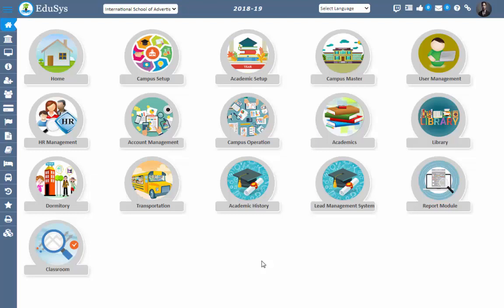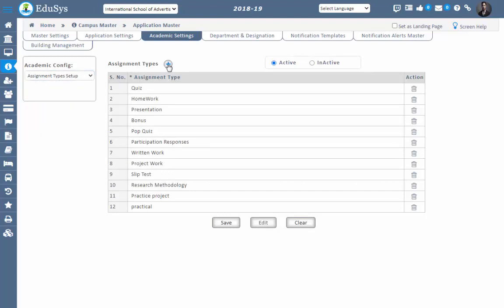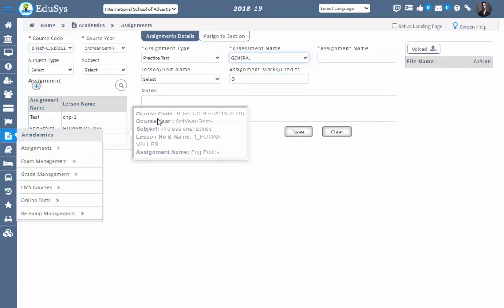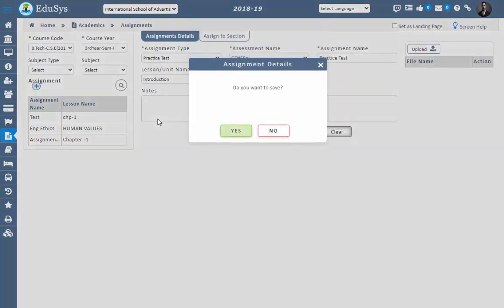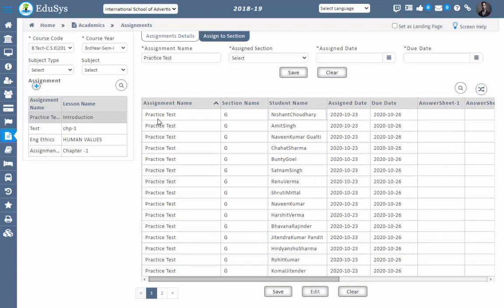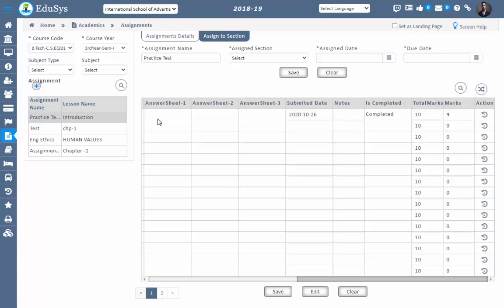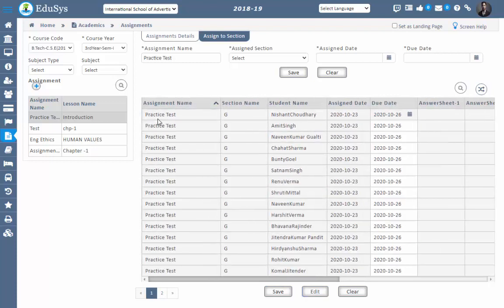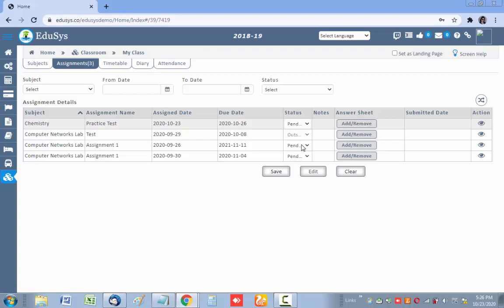EduSys Assignment & Homework Management Software Setup Flow